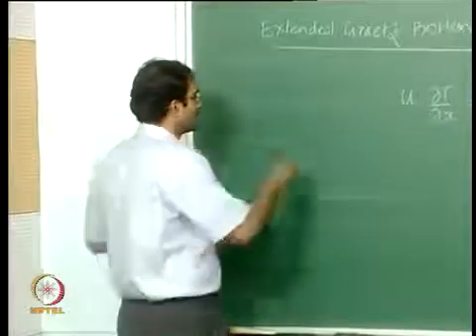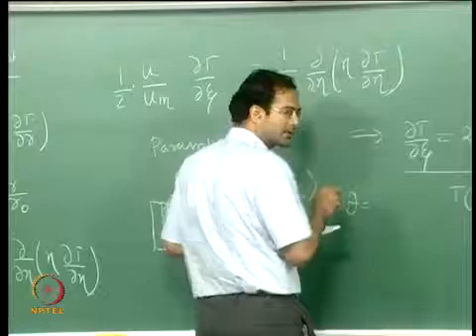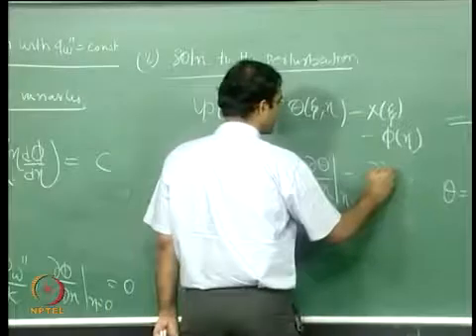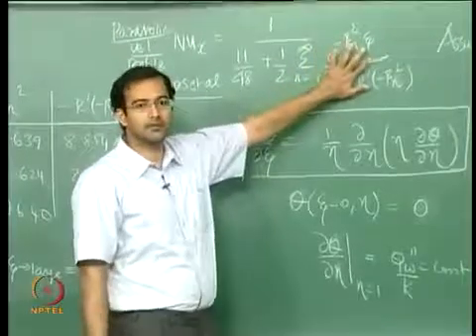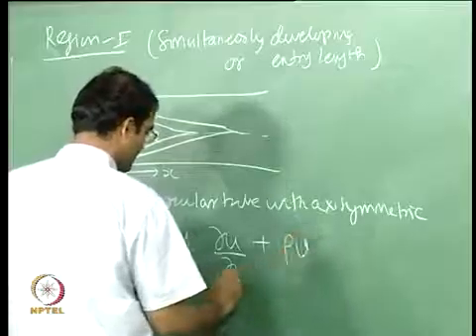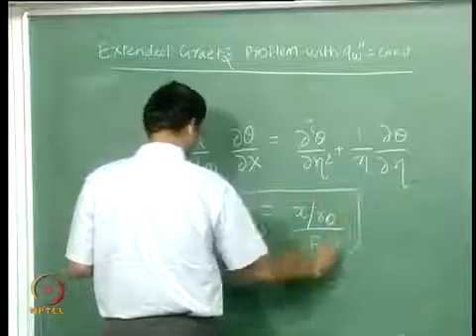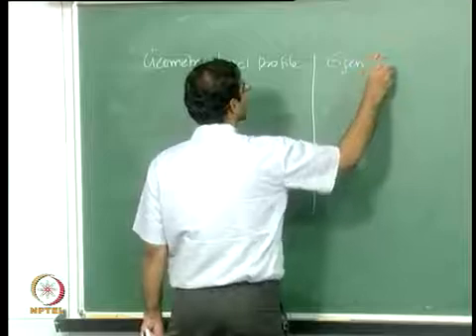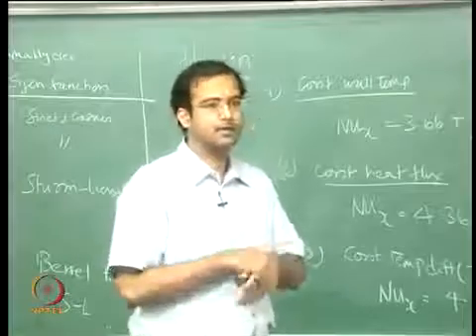Mod 01 Lec 32 Extended Graetz problem with wall flux boundar